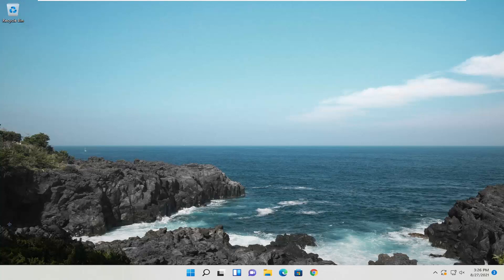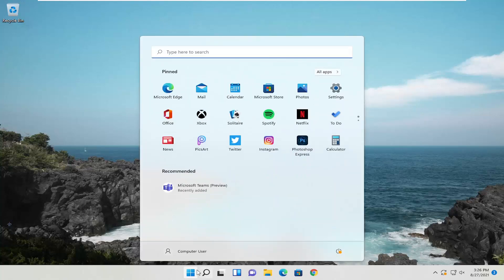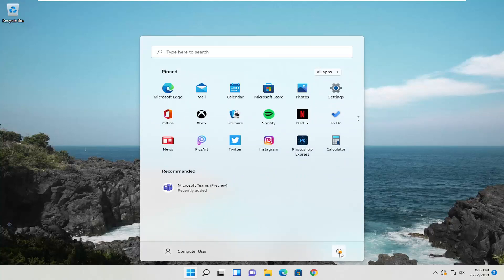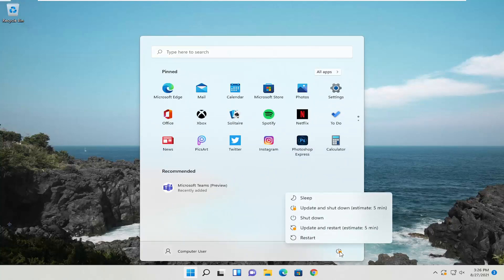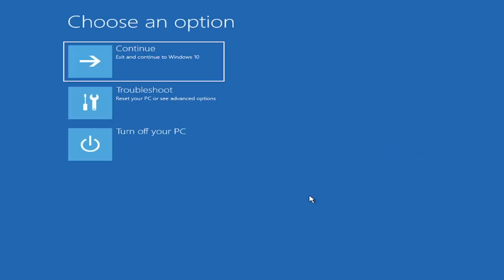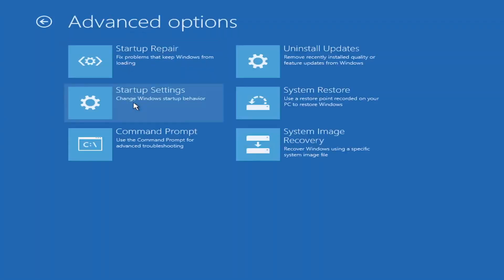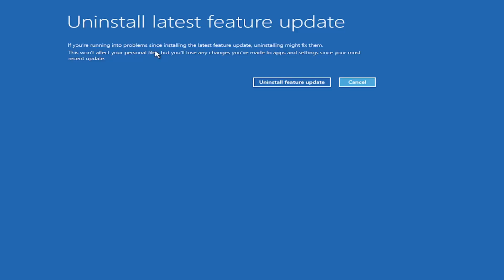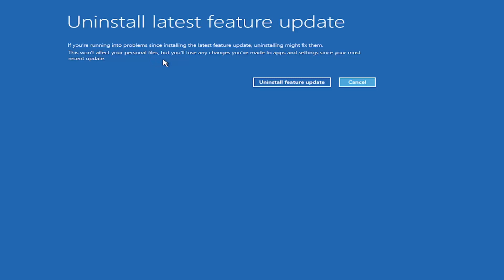Go Back Button Not Working in Windows 11? Fix It Now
For some, the Windows 11 experience only lasted a few days, for others a few weeks, while the rest are still enjoying and testing the upcoming OS, through the various preview builds released by Microsoft.

But what happens when you simply had enough of Windows 11 and would like to go back to the previous operating system? Know that there are certain rigorous steps you need to follow in order to do so.

Issues addressed in this tutorial:
go back button not working in windows 11

Windows 11 is everything users are talking about nowadays. However, some users are not so satisfied with Windows 11 and hence want to revert back to the old lovely Windows 10. And then the picture changes, the Go Back button doesn’t seem to work in Windows 11.